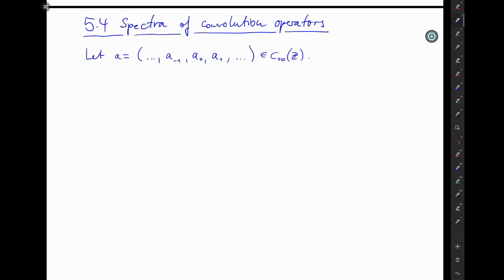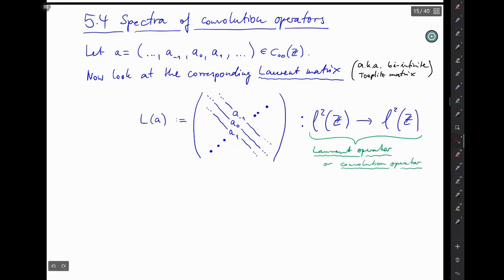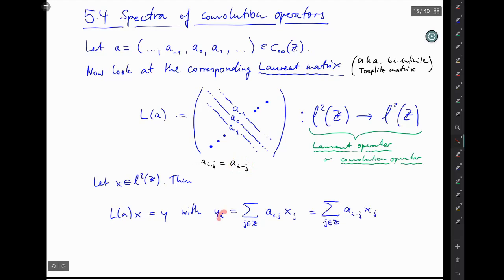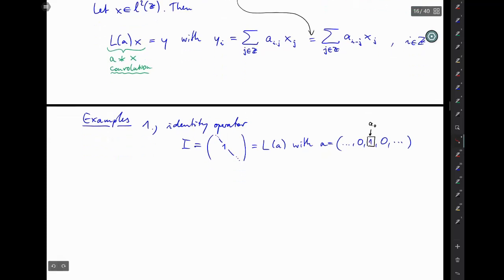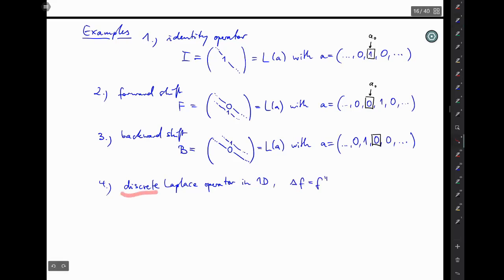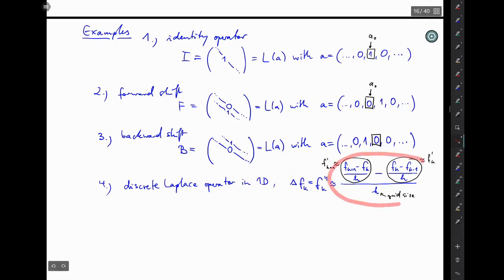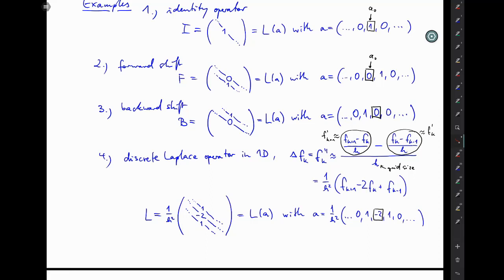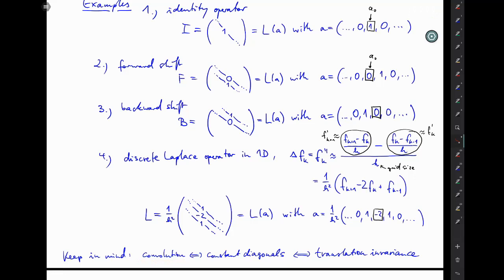Approx&Stab - 5. Spectra and their approximation (C5-07): spectra of convolution operators I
spectra of convolution operators
convolution operators